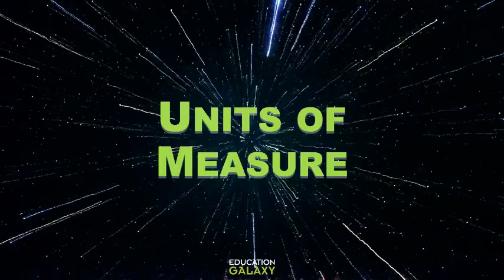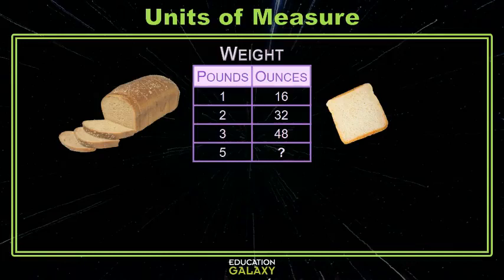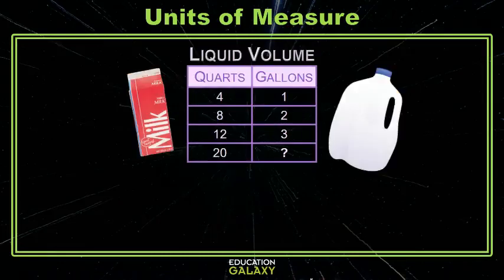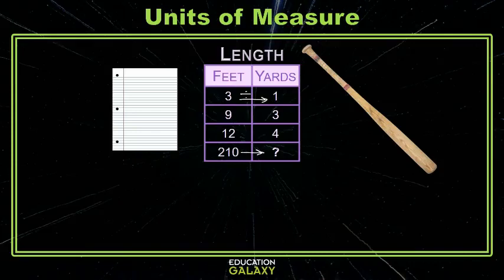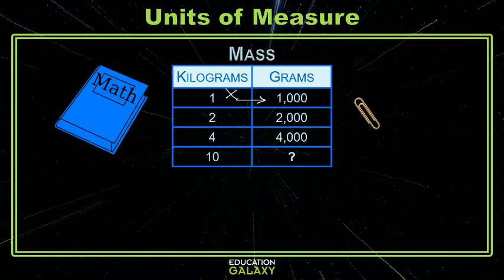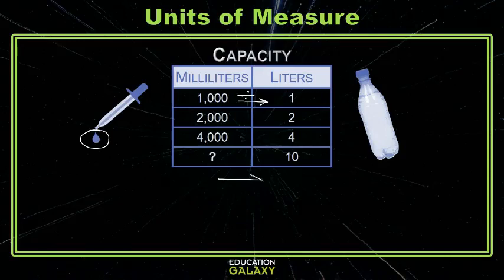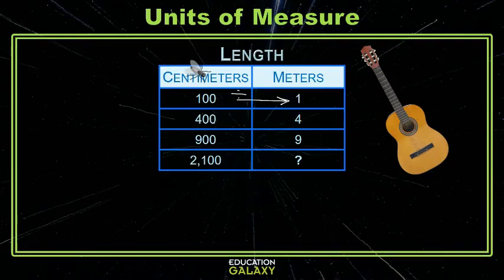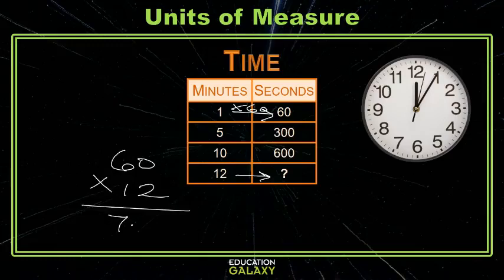4th Grade - Math - Measurement Problems - Topic Video Part 1 of 2